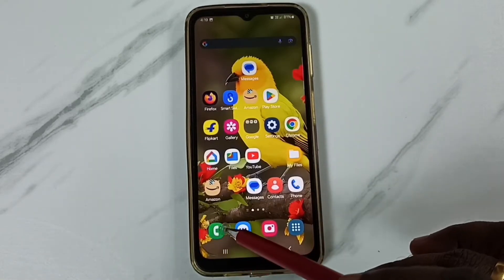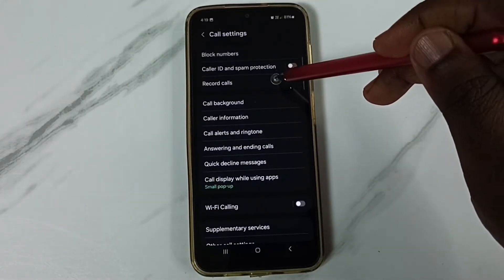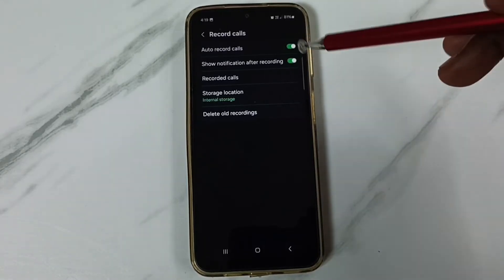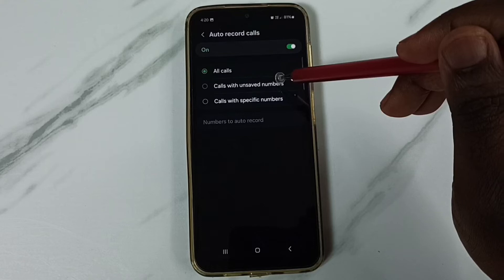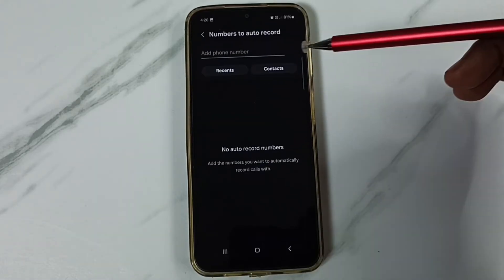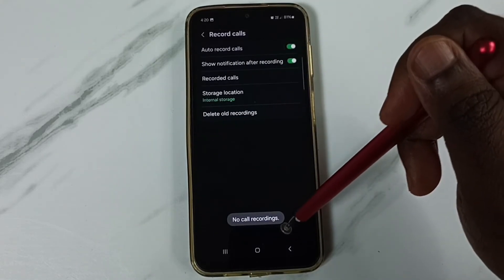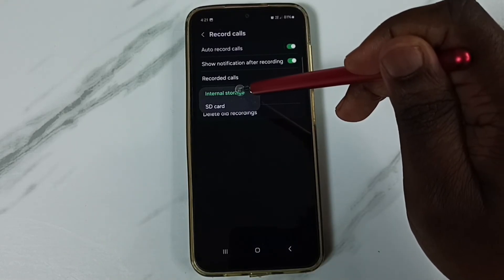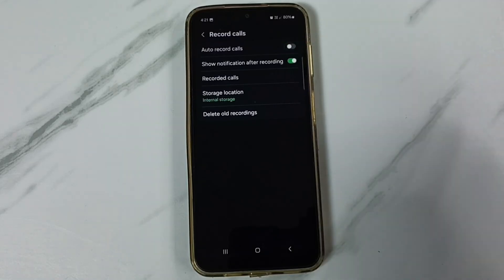How to Enable or Disable Auto Call Recording on Samsung Phone | Simple Guide | 2025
Learn how to enable or disable auto call recording on Samsung phone in this easy step-by-step guide. If you're looking to activate or turn off the auto call recording feature on your Samsung device, this video will walk you through the simple process. Whether you want to start recording calls automatically or stop it, follow these instructions to manage your call recording settings effortlessly.